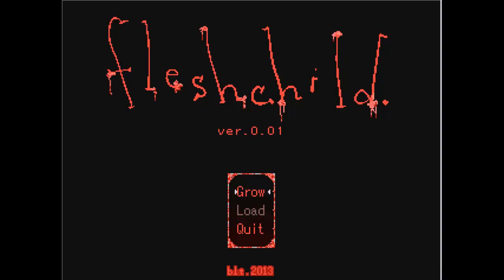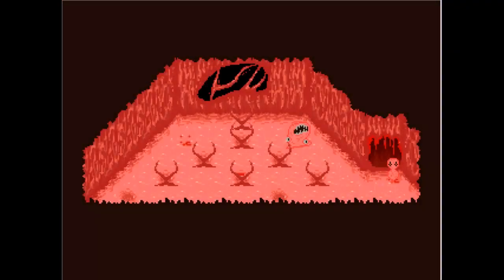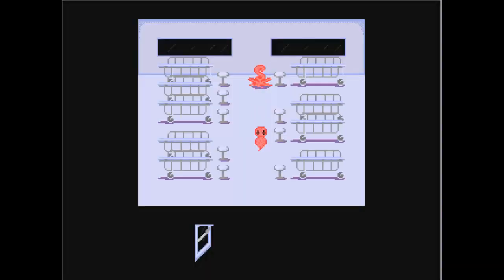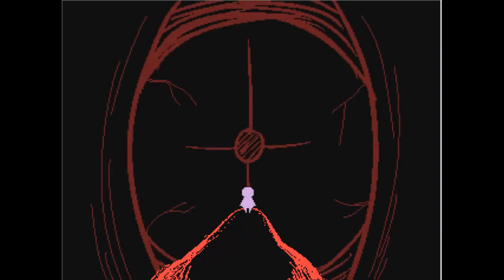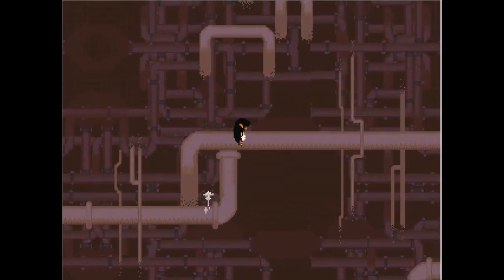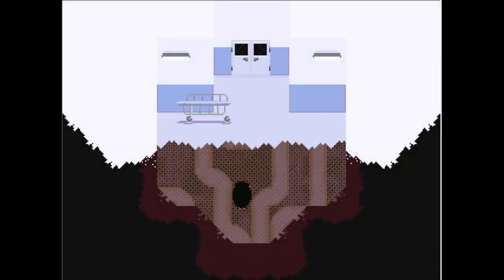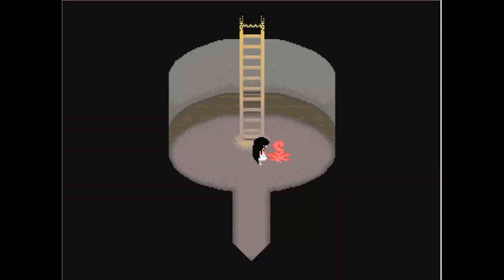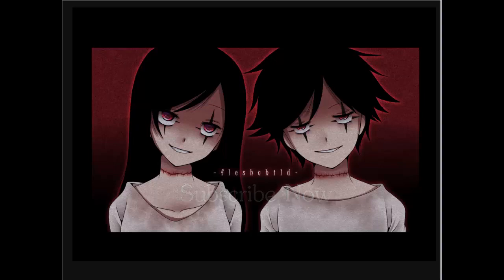I AM BORN - Let's Play Fleshchild - 01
Well today I am born, as a collection of flesh and meat. Where this will lead, I do not know. Mama's eyes are so beautiful~ * 3*

Dowload Fleshchild - http:__bleetdev.tumblr.com_fleshchild